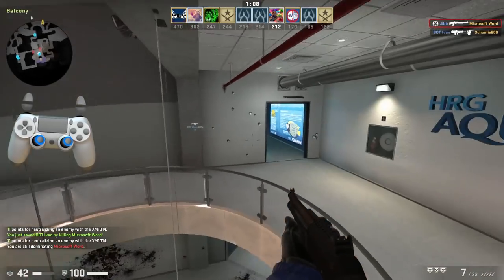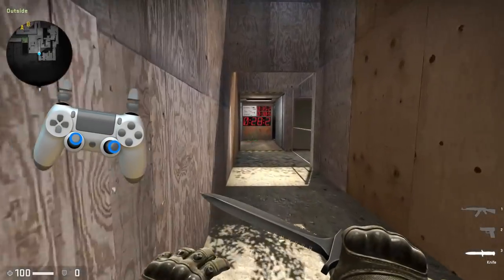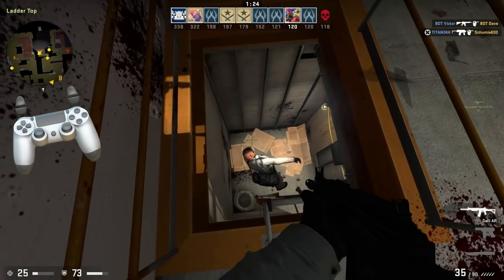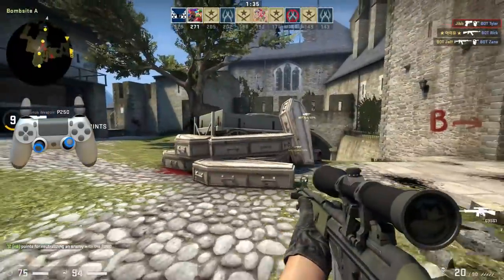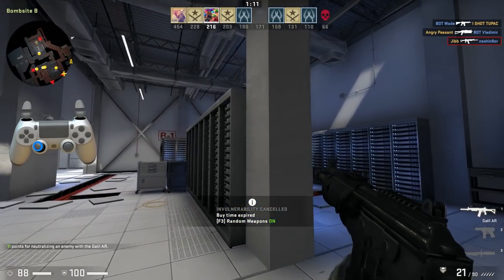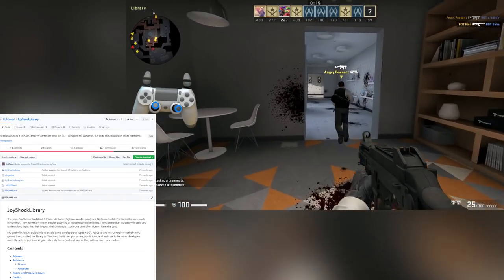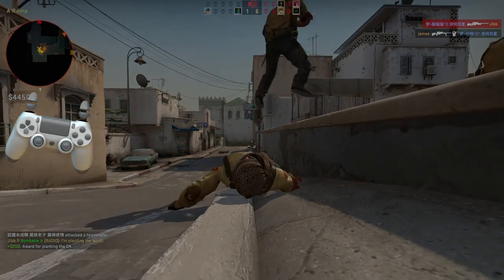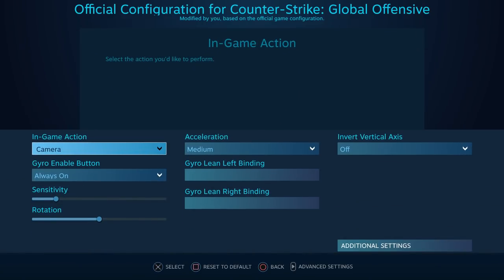CS:GO with Gyro + Flick Stick on a DualShock 4 (JSM)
The whole controller becomes a frictionless mouse with gyro done right, and then flick stick takes it to a new level altogether! Here's how to try it in Counter-Strike: Global Offensive. This works with the DualShock 4, Switch Pro Controller, and JoyCons.

Chapters:
0:00 Intro
0:18 Better gyro aiming
1:24 Flick stick
2:18 Won't make you good
2:59 The gyro is a mouse - use it!
4:03 Why devs should do it this way
4:54 Play it yourself!
5:32 Steam
6:12 The future

I'm Jibb Smart, and I make tools and resources to help players and developers games play better.

And for developers,
1. How to implement really good gyro controls
2. How to implement flick stick
3. And if you're looking for a way to read gyro input from DualShock 4, Switch Pro Controller, or JoyCons on Windows, here's JoyShockLibrary